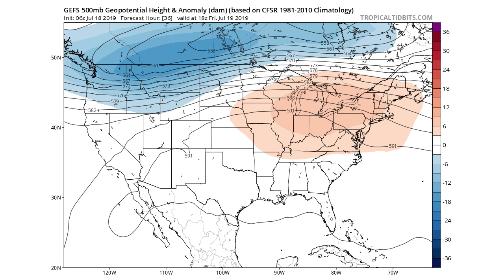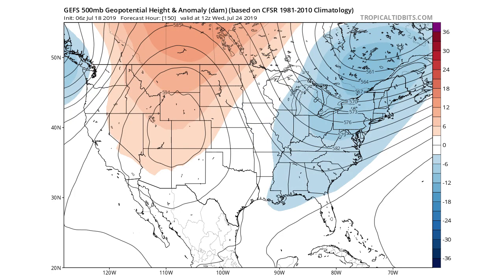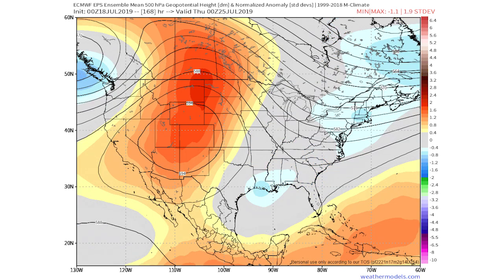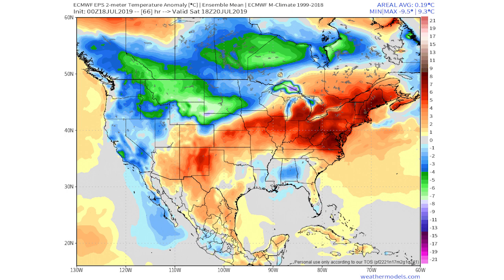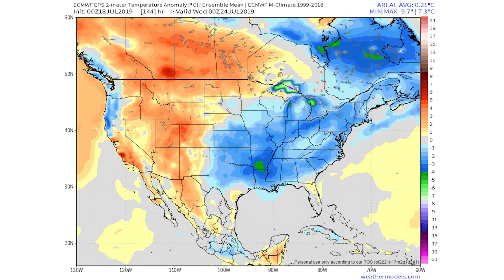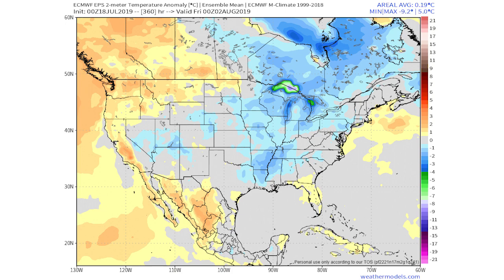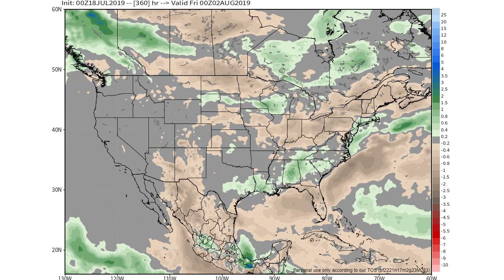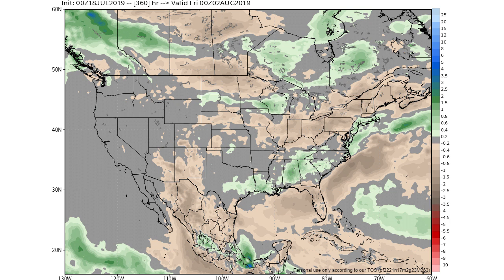Upcoming Pattern Change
In this video I talk about the upcoming pattern change I'm expecting to take place in the coming days lasting through the end of July.

This Pattern Change will effect the temperatures and precipitation patterns across the united states, cold in the east warm in the west will be the new set up, as well is more dry in most areas.